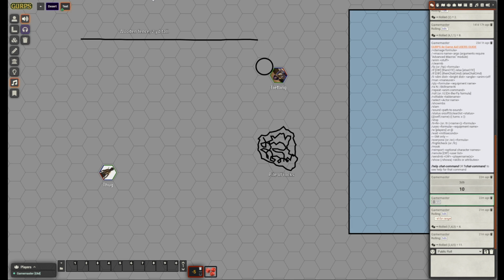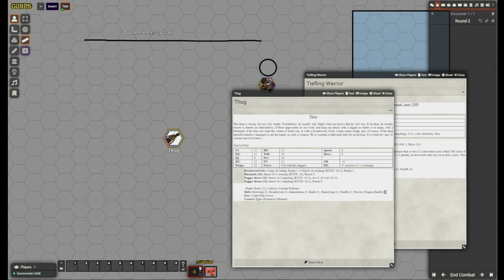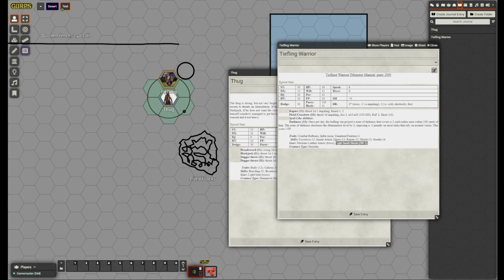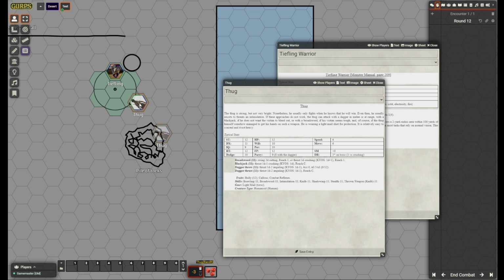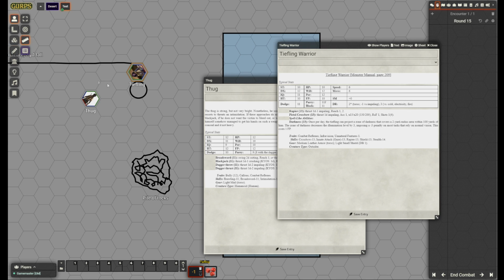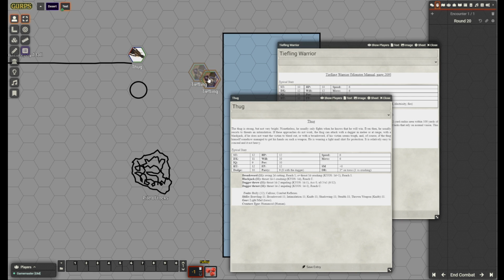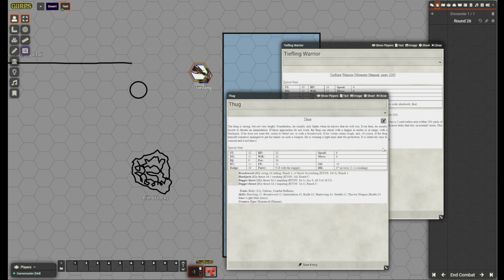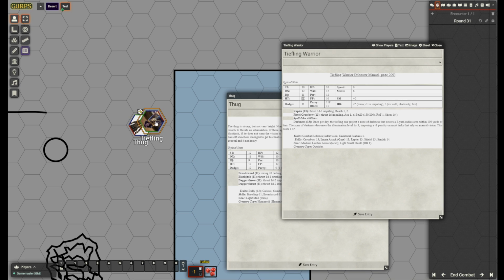GURPS Combat Example: Thug vs. Tiefling Warrior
In this video, I will show you an example combat with relatively low skill levels. I show off some optional rules and also some FoundryVTT features.